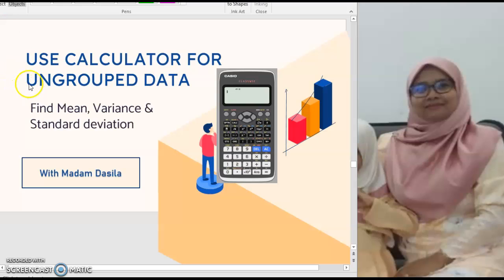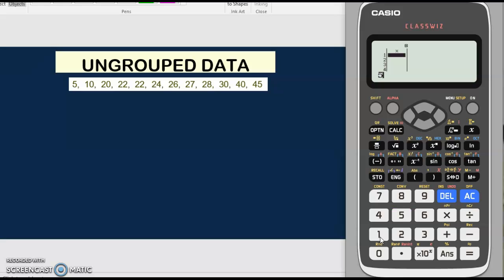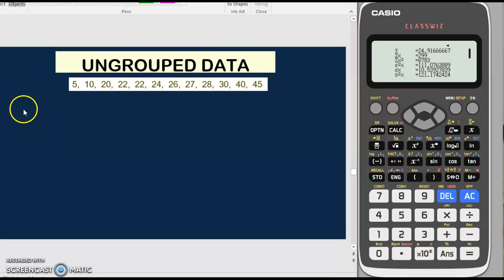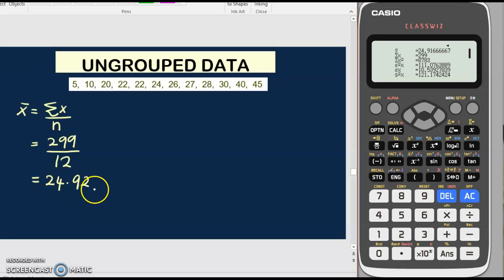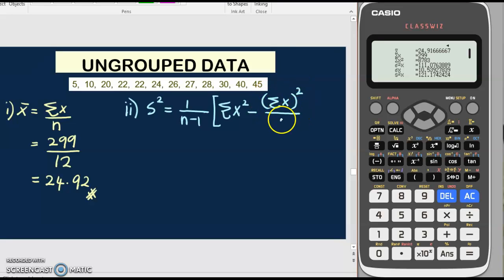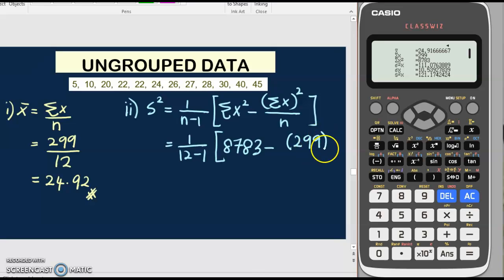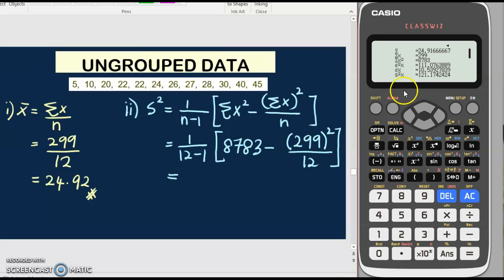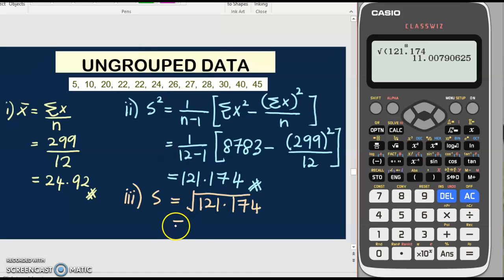Use Calculator to find mean, variance and standard deviation for ungrouped data